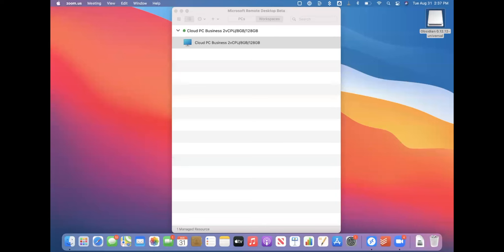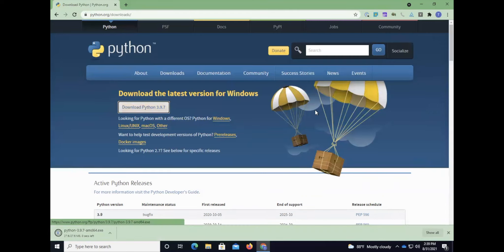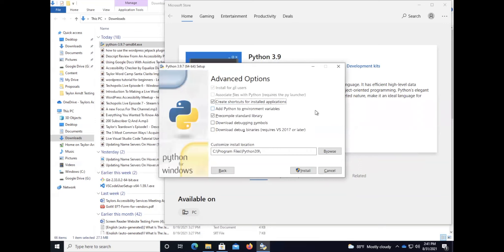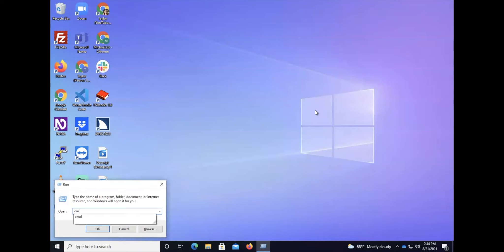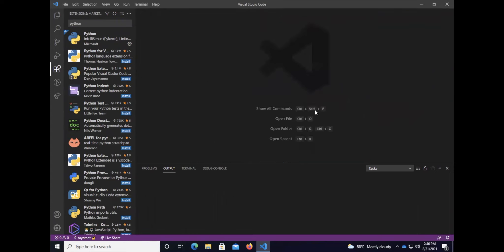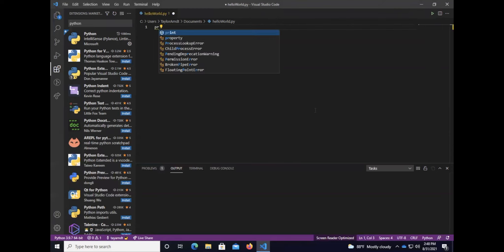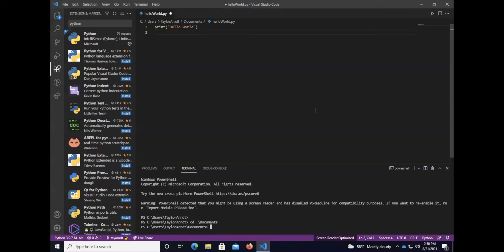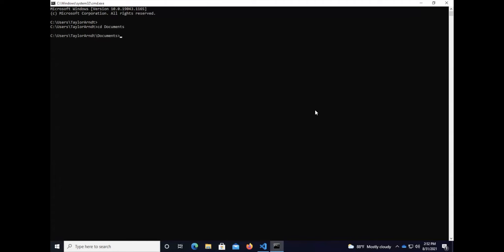Python Vs Code Environment Setup And Hello World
In this video, Taylor will talk about how to install python on windows to work with VsCode.
She finally ends the video by printing hello world to the screen using the print function in python and running by using the VsCode terminal along with the command prompt on windows.

Relevant   Links
The following links were    discussed in the tutorial and will be helpful.

Support Taylor's Tech Talks
This goes directly to help the Taylor's Tech Talks community grow and improve.